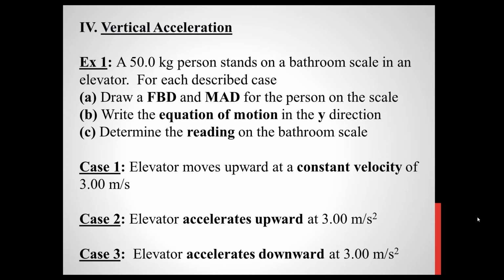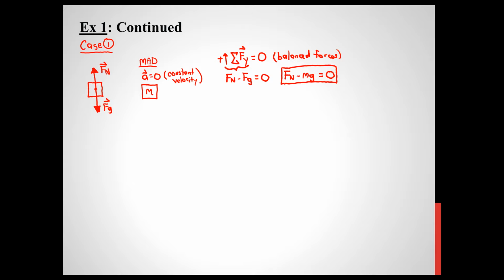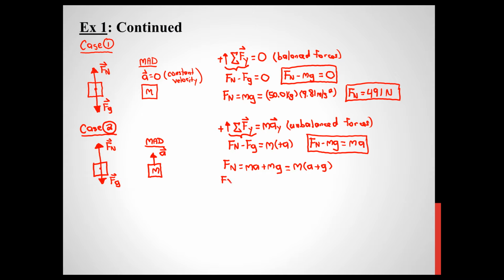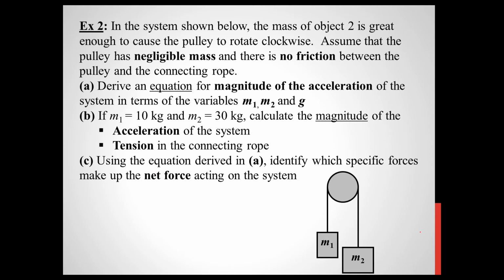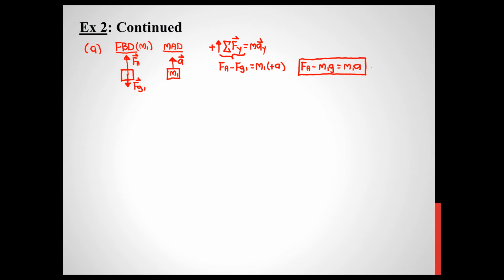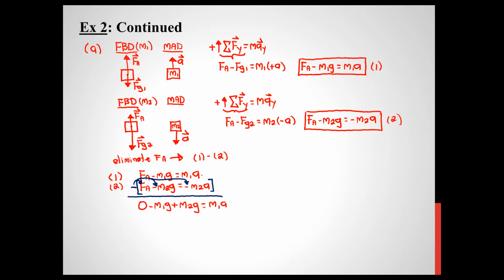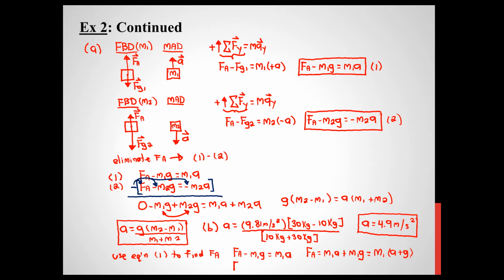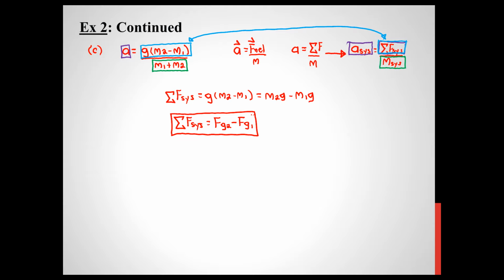Dynamics Lecture #5 - Vertical Acceleration